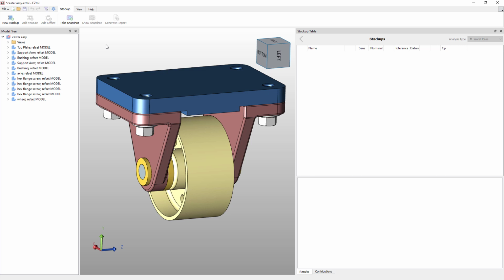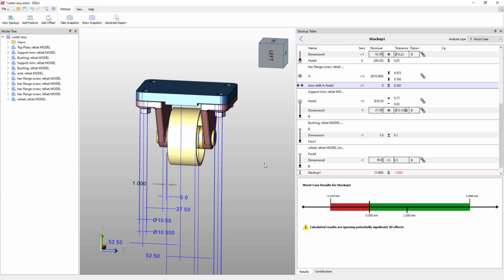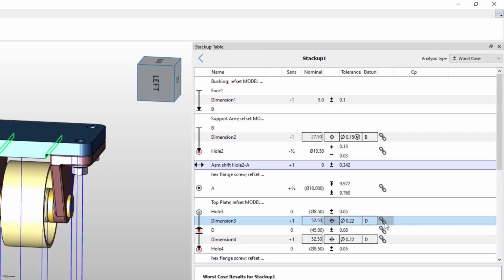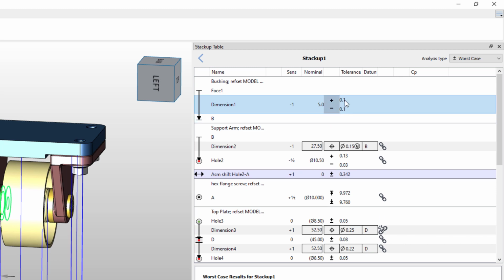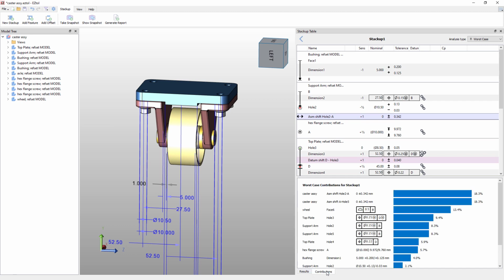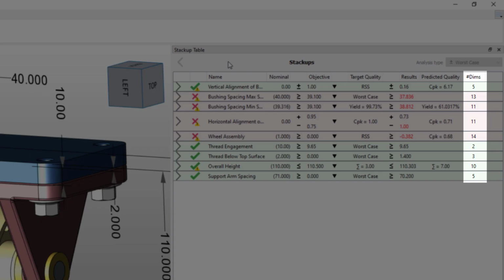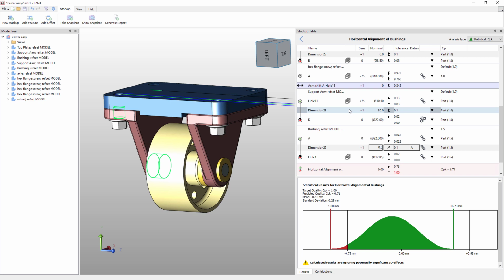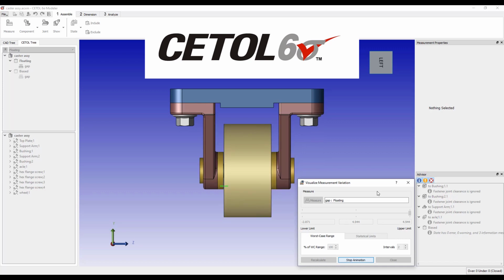EZtol Tolerance Stackup Analysis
EZtol is a 1-Dimensional tolerance stackup analysis program designed to assist in understanding the impact on assembly-level requirements of the accumulation of part-level dimensional variation and part-to-part assembly variation.